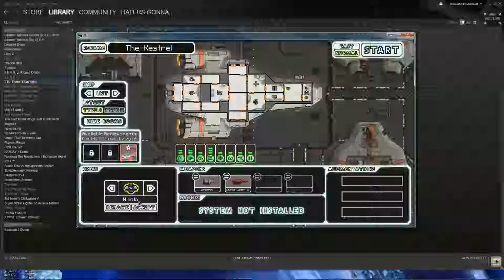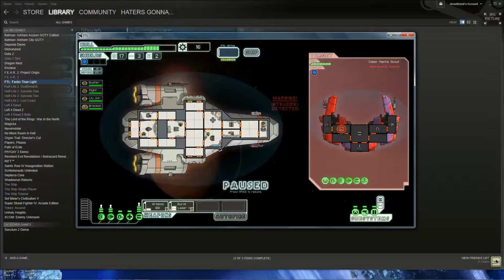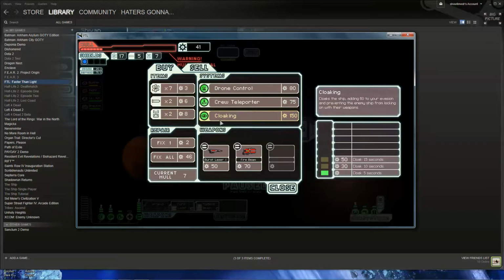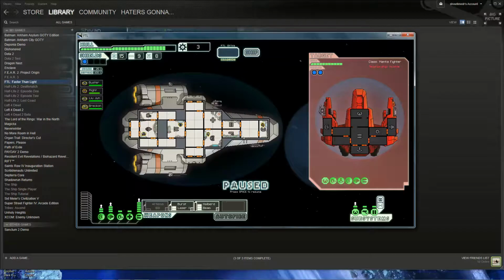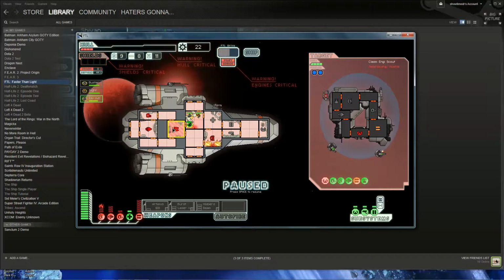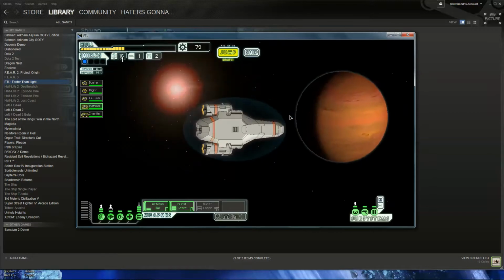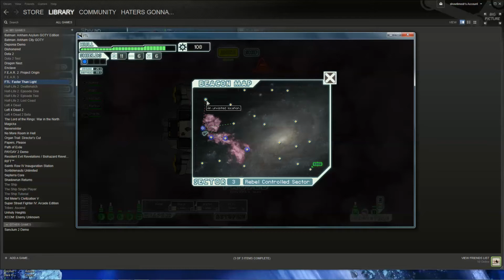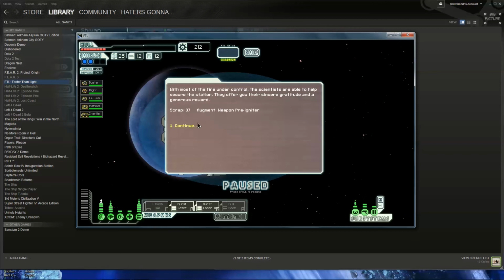Faster than Light Kestrel Ship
Me briefly explaining how the game works and then getting owned by Random Number Generators.